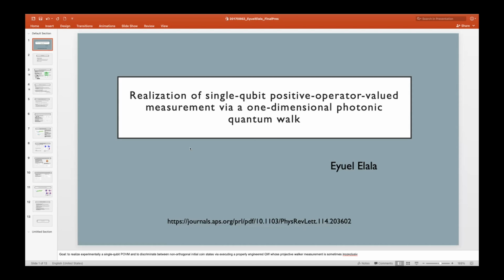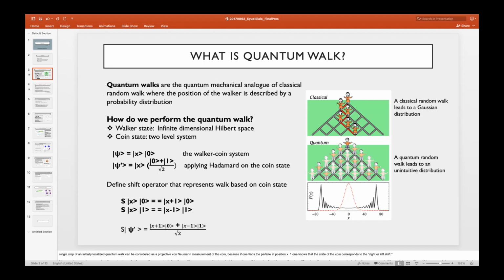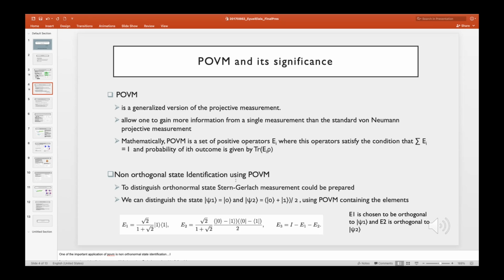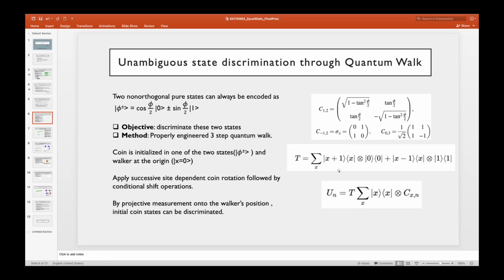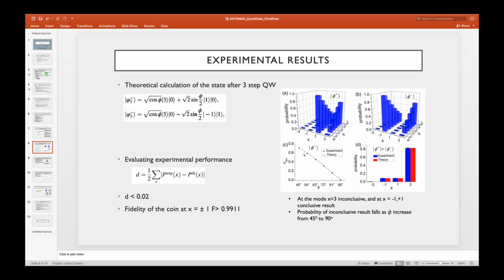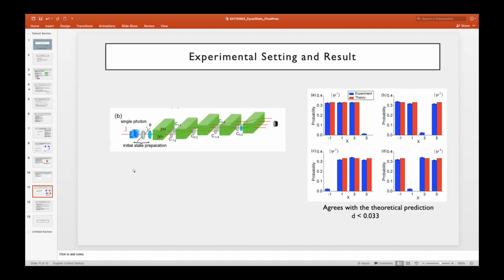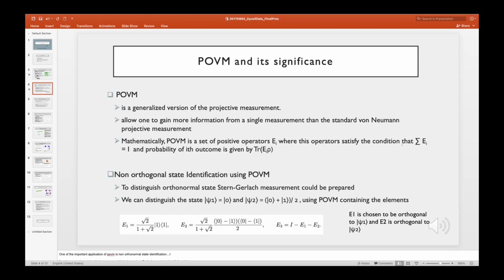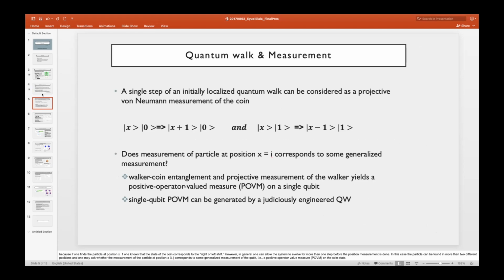Realization of single-qubit POVM via a one-dimensional photonic quantum walk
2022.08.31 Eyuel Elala